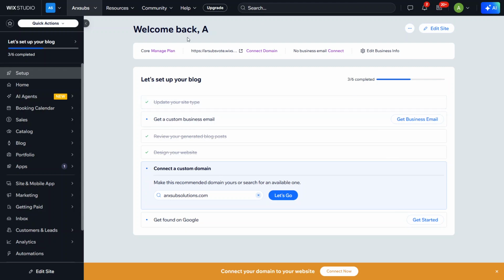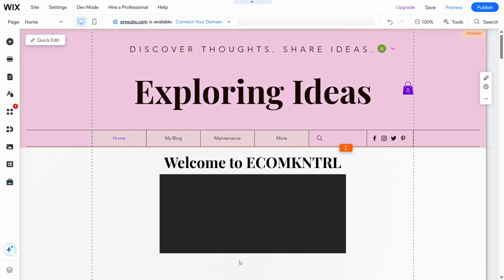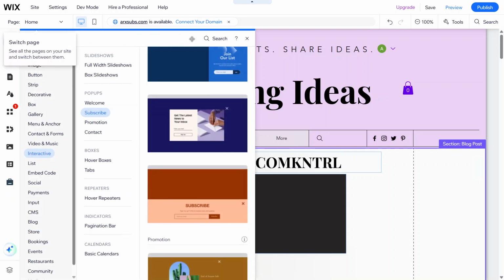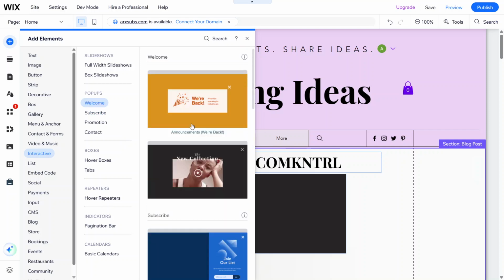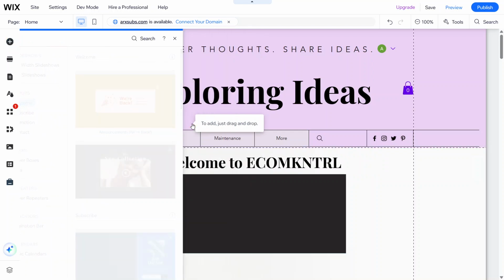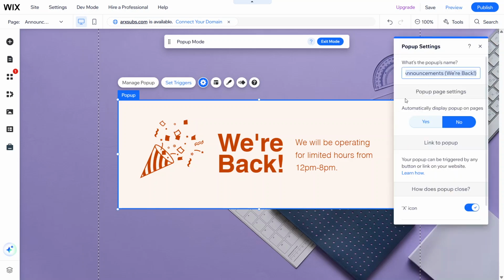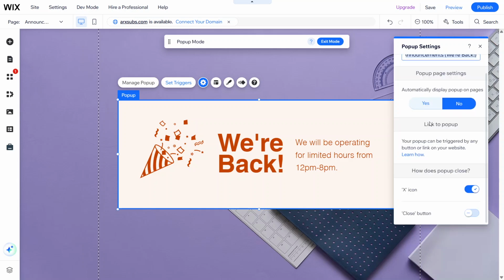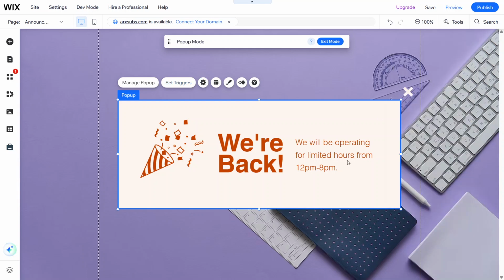How to Add a Popup on Wix Website (2026) | Step-by-Step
Learn how to add a popup on Wix website using the built-in tools available directly inside your Wix editor. In this tutorial, you'll see exactly how to create, customize, and trigger a popup on any Wix page — including setting display rules, timing, and design options. This is the current updated method that works with the latest version of Wix, so you won't run into outdated steps or missing features. Whether you're collecting emails, showing a promotion, or greeting new visitors, this walkthrough covers everything you need. Follow along and have your popup live in just a few minutes.